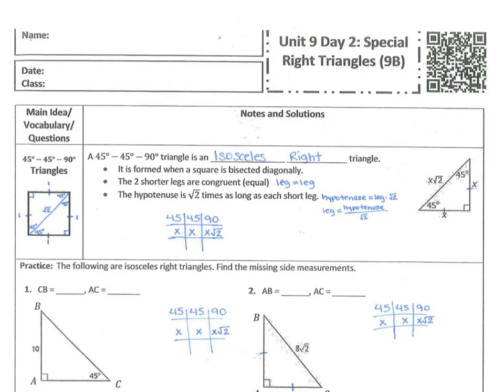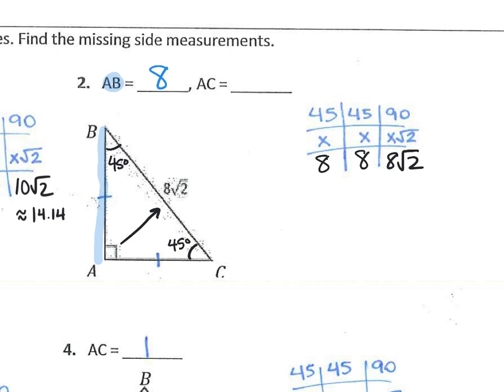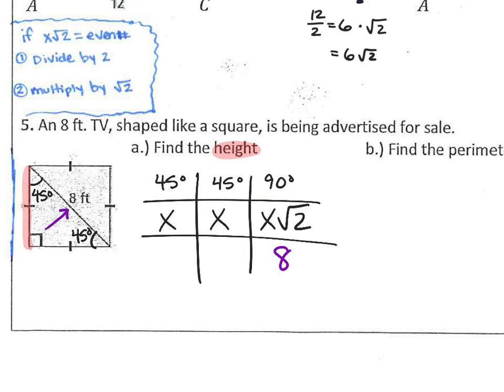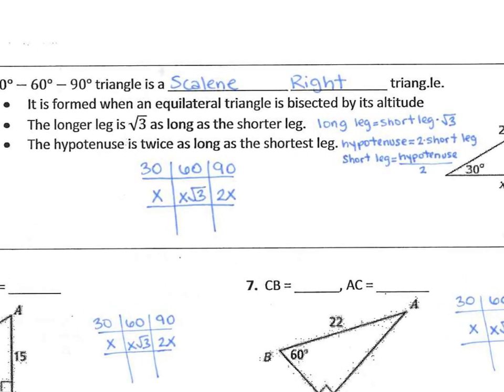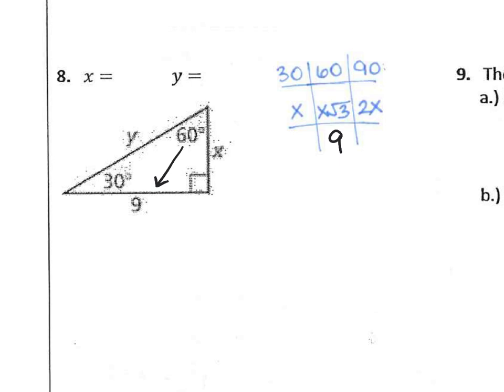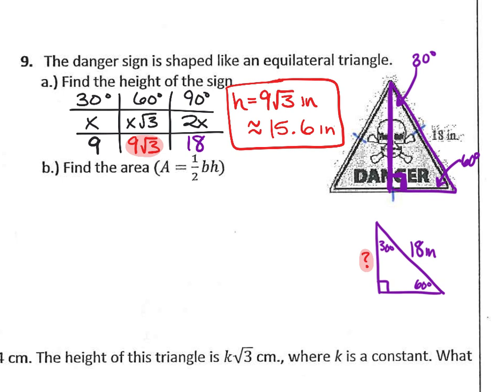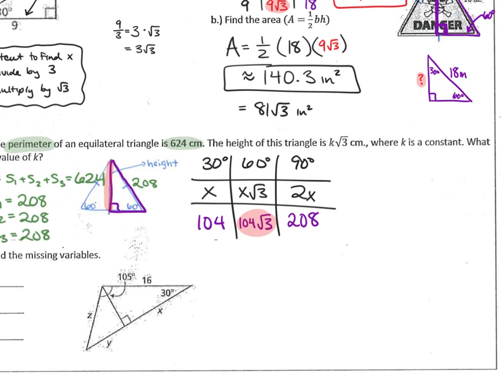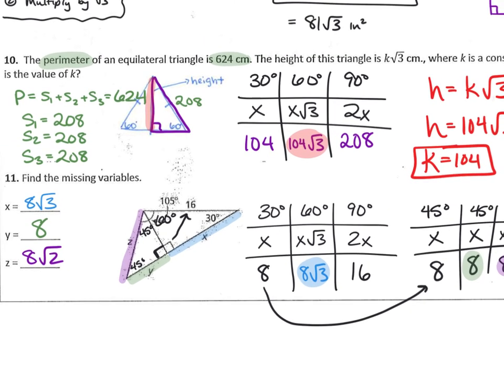Unit 9 Day 2 - Special Right Triangles